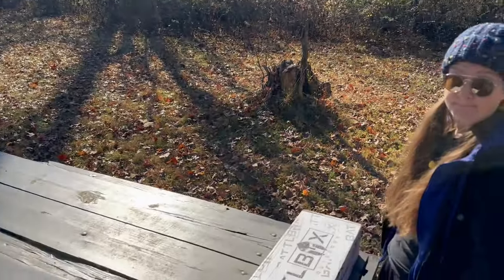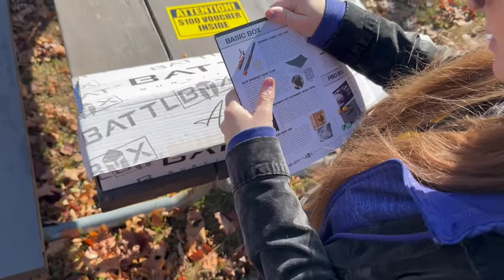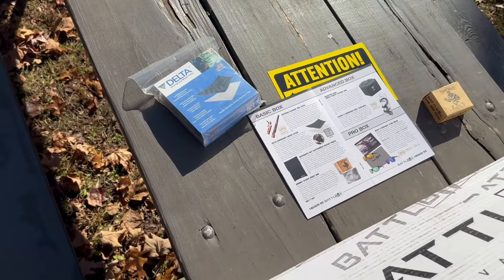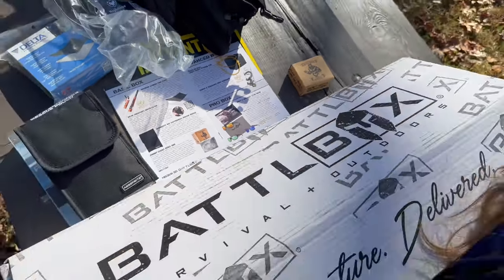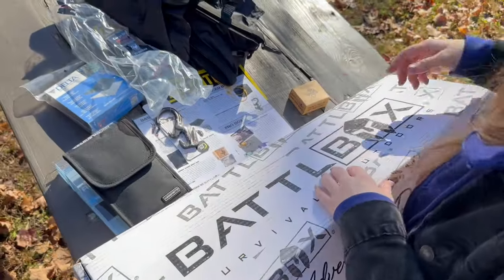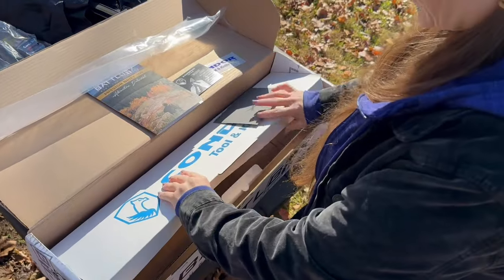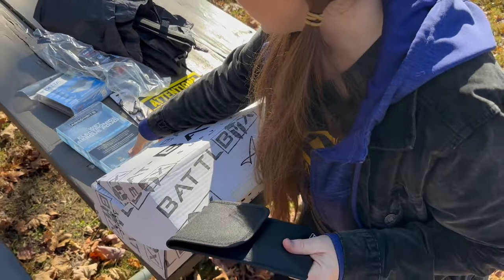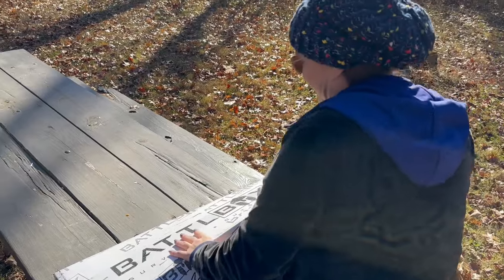UNBOXING the goods - Battlbox 11/23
Check out Battlbox directly

Knives we are finished reviewing, stickers, and who knows check out